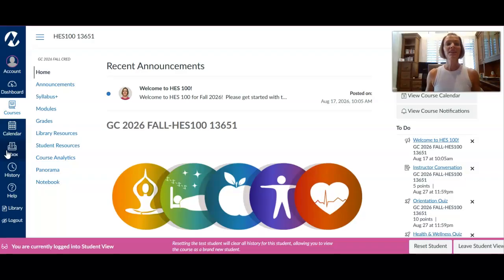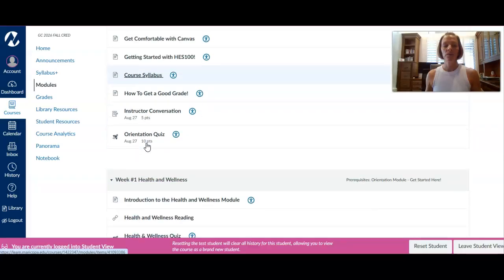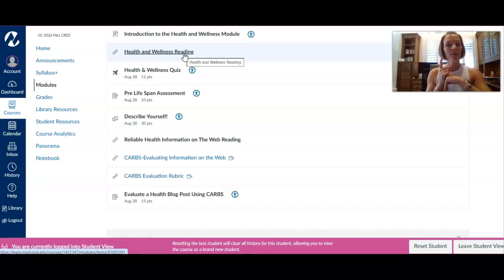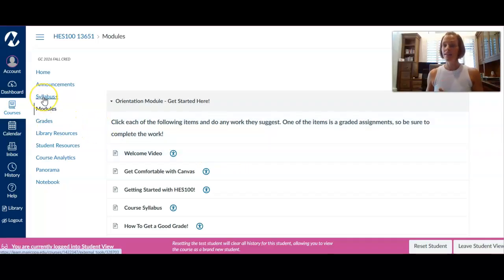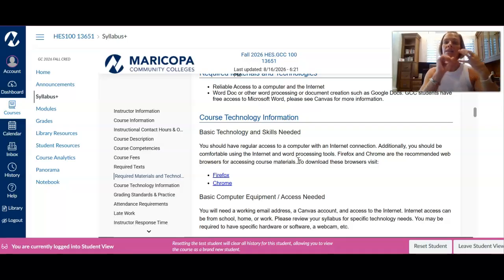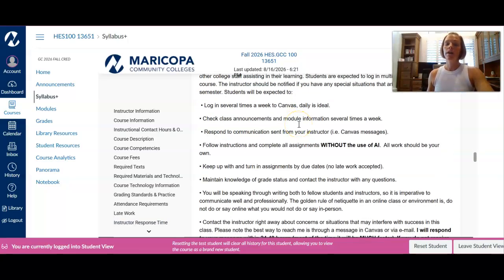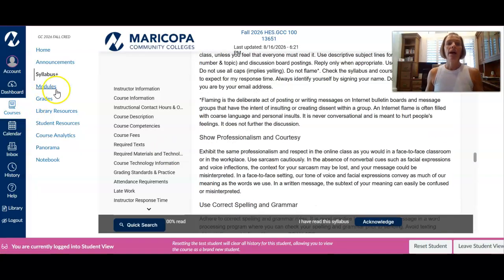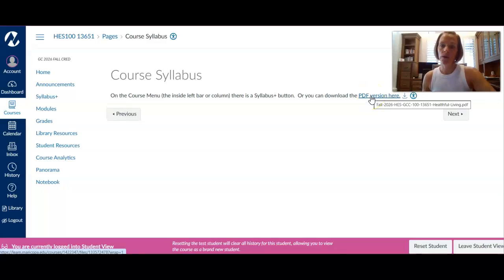HES 100 Fall 2026 Welcome Video